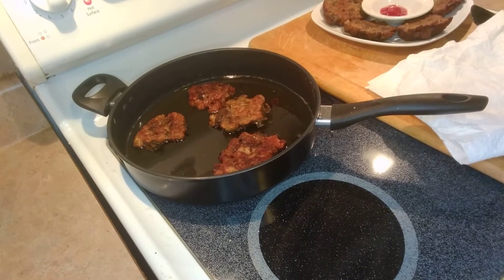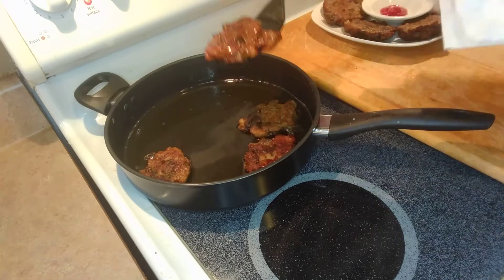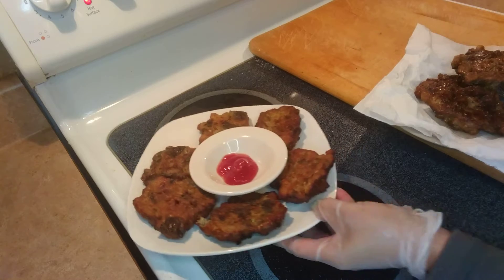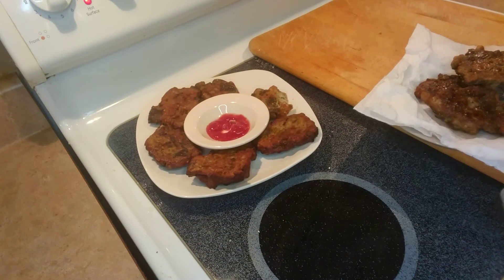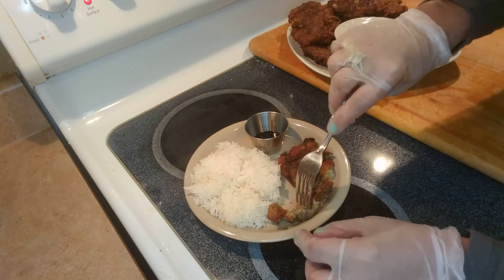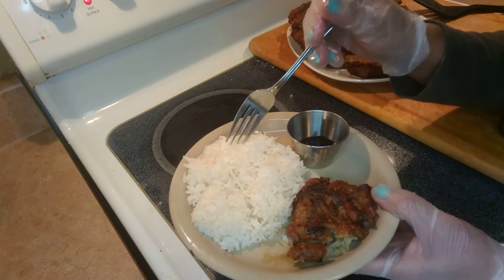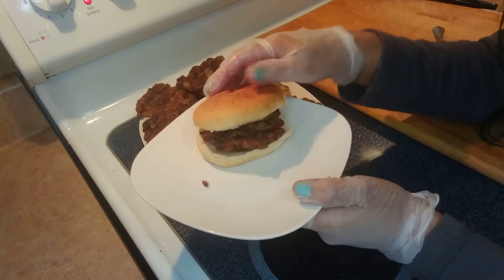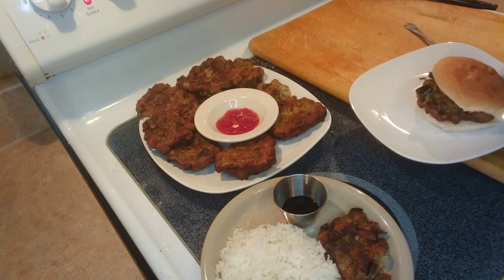How to cook eggplant🍆 (part4) three different ways how you eat this dish🛎️